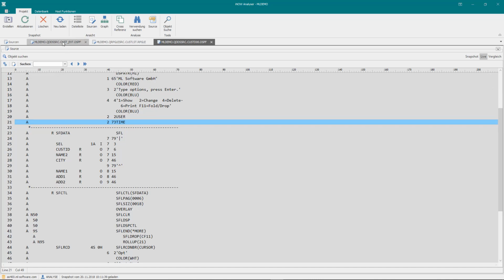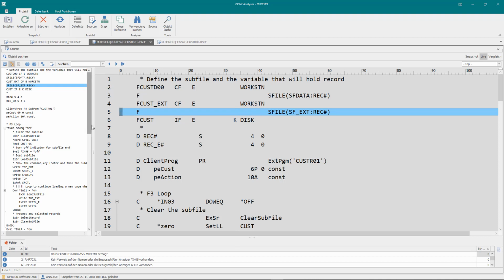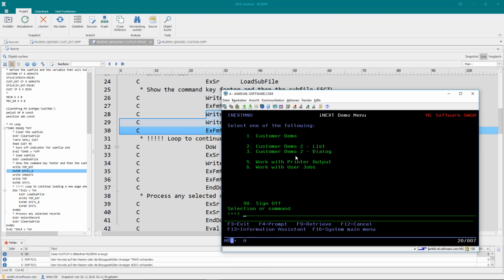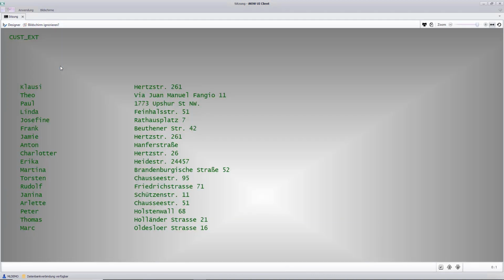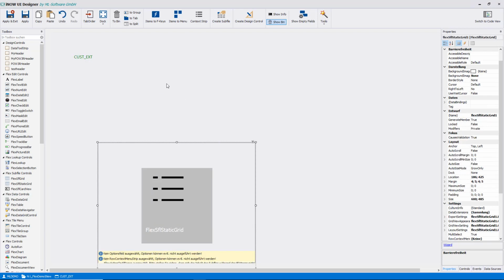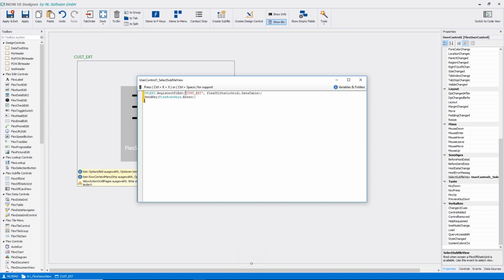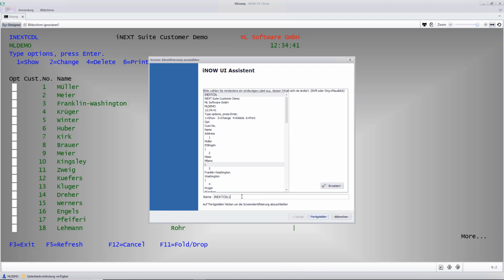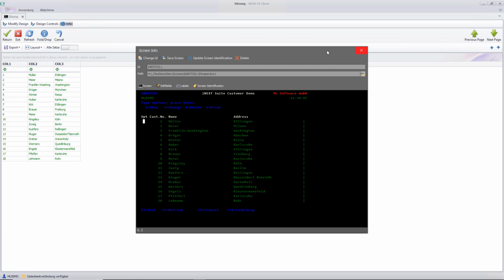iNOW UI SFL Extension via 5250